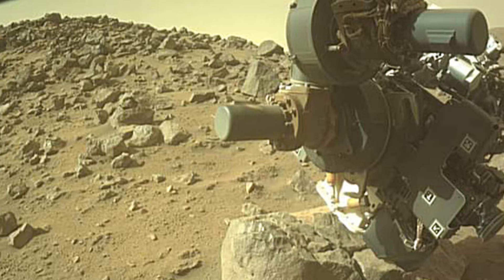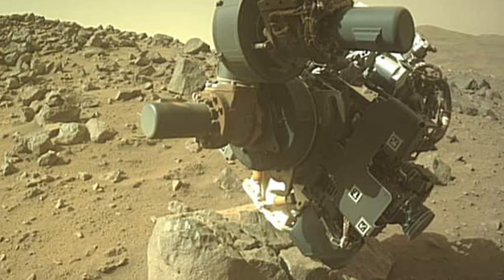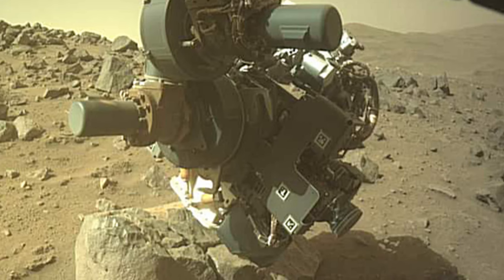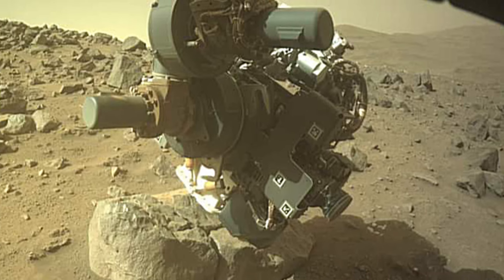4k Incredible Footage of Martian Surface || Perseverance Rover Latest Stunning Update: Mars Live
4k Incredible Footage of Martian Surface || Perseverance Rover Latest Stunning Update: Mars Live